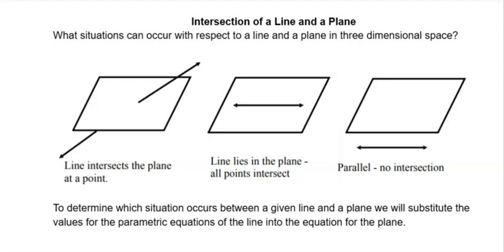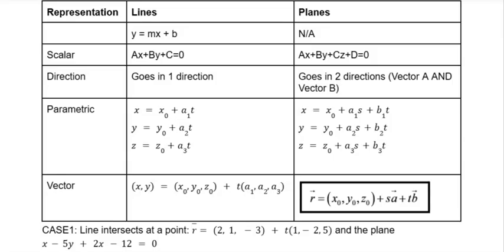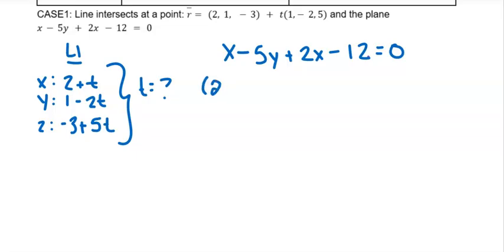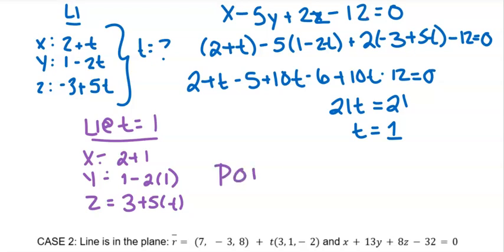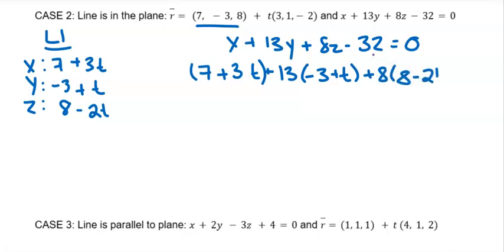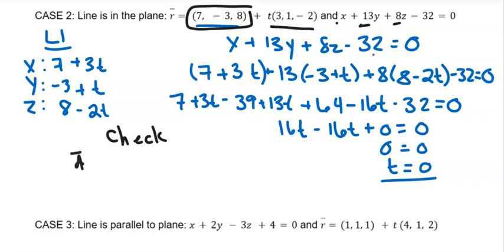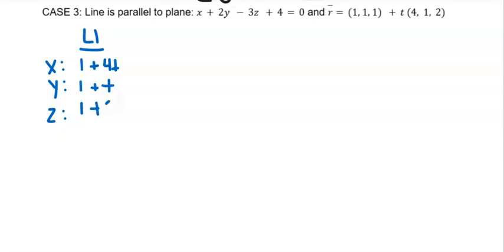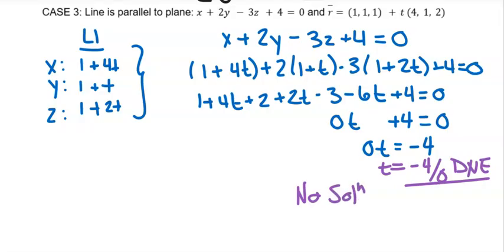7.5 Intersection of a Line and a Plane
Calculus and Vectors, Gr 12, Unit 7: Lesson 5: Intersection of a Line and a Plane